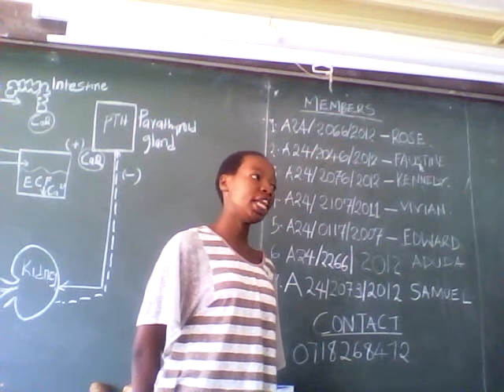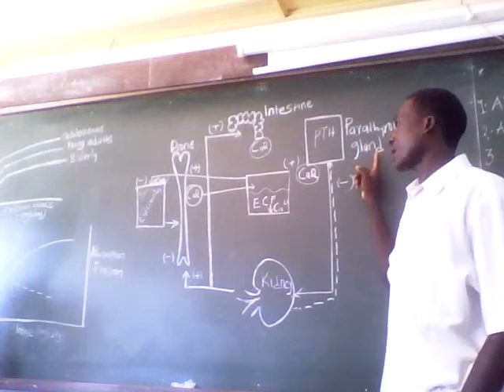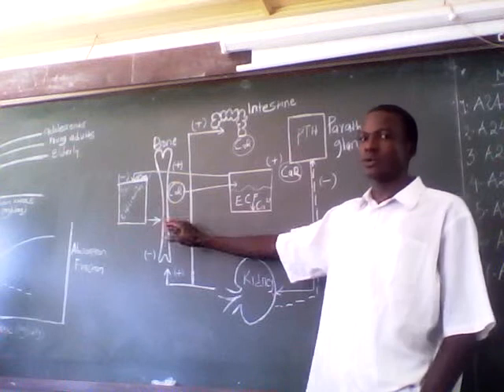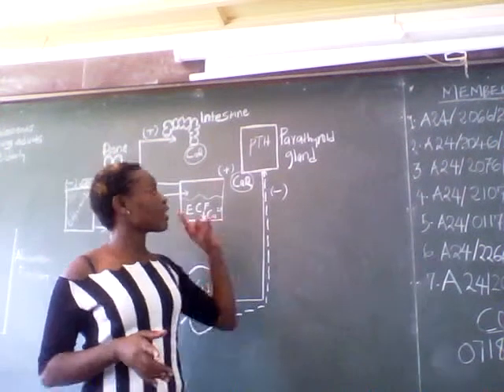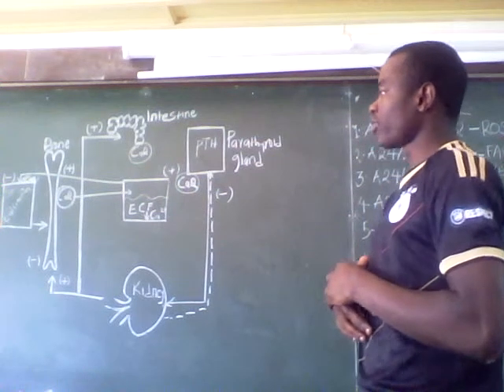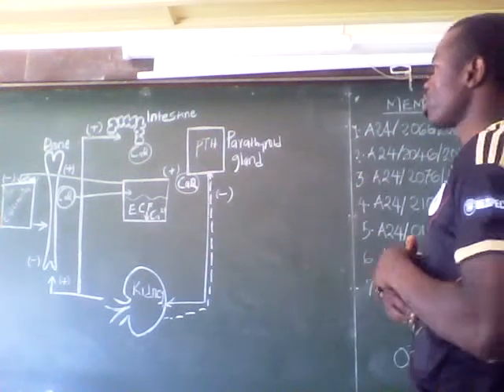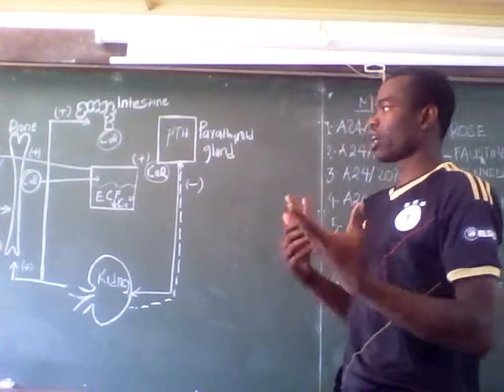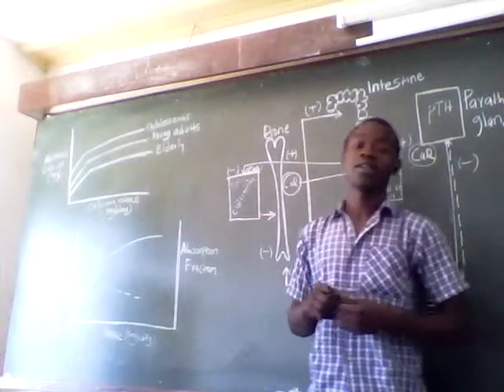FST2 VIVIAN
calcium absorption and transportation